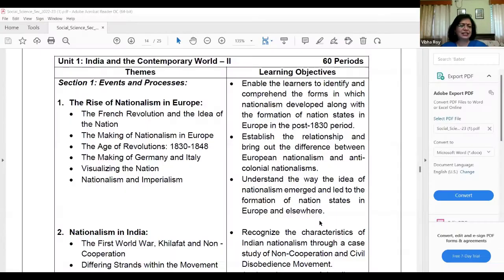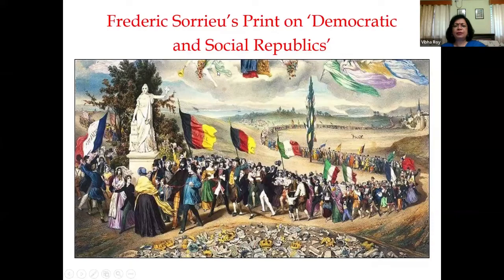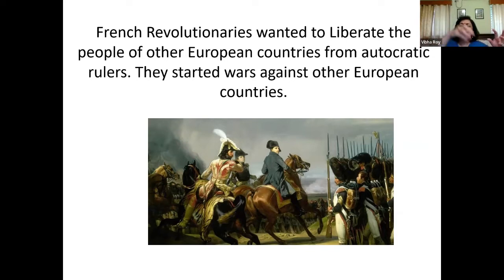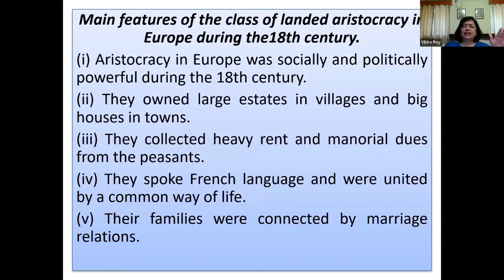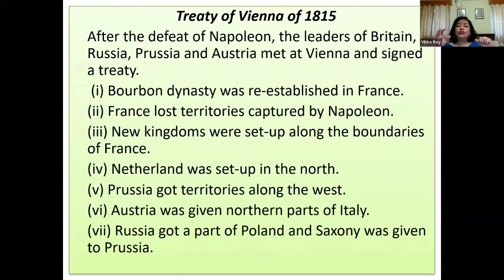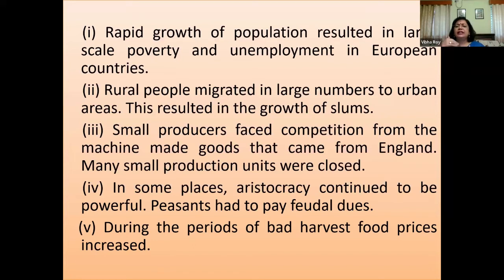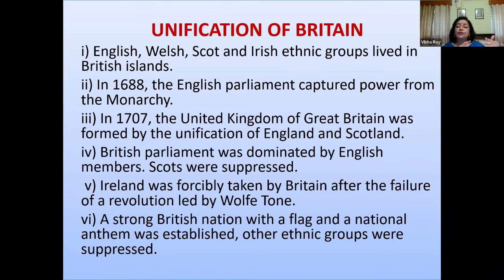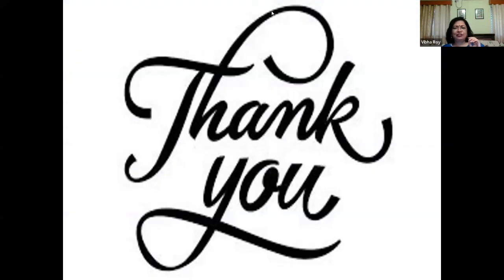SOCIAL SCIENCE - IX - X - SESSION 3